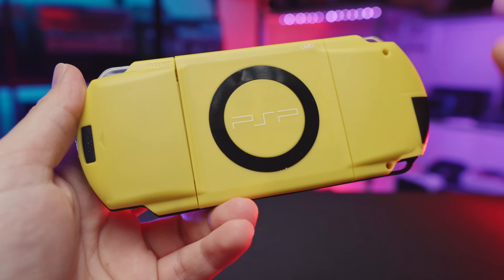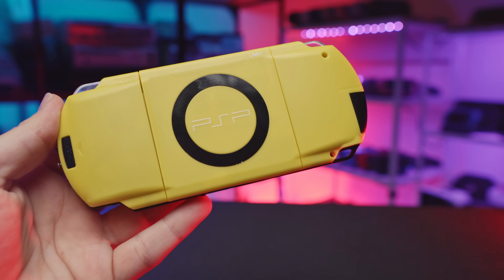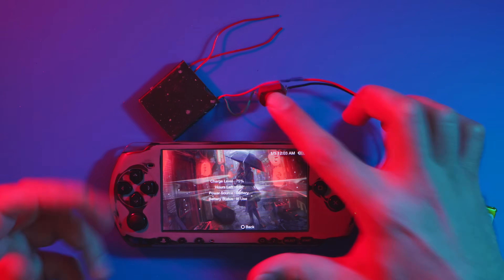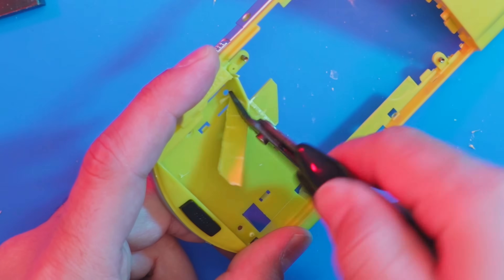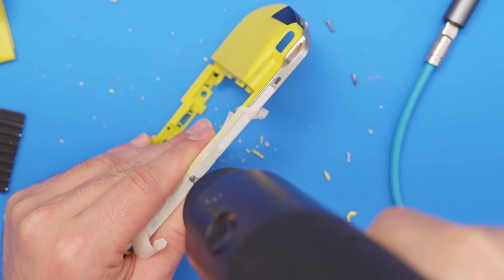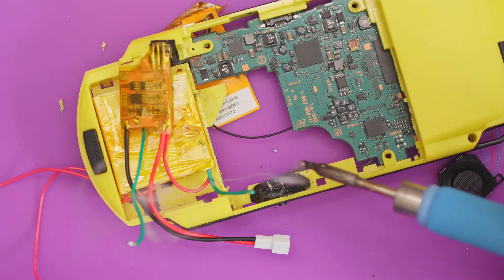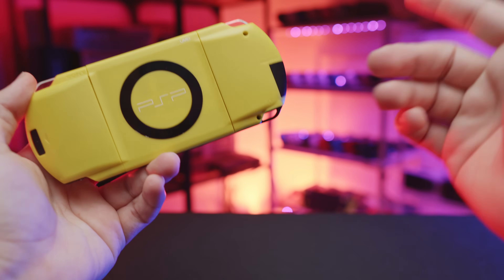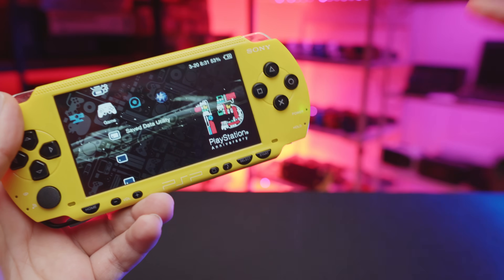World's First Self Defense PSP Mod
This is the PIKA-SP Mod. The Most Shocking PSP of All Time. That is all.
🔴 Links Below 🔴

🟡FNIRIS DPS-150 Power Supply:
🔵Amazon US
🔵Amazon CA

🟡FNIRSI DMT-99 Multi Meter:
🔵Amazon US
🔵Amazon CA

🟣The Module
🟣The Chill Module

🟠BatterySteve: batterySteve - PSP Battery Capacity Tester!

🟣Time Codes
00:00 - Introduction
03:12 - Build Log
13:59 - Testing Phase